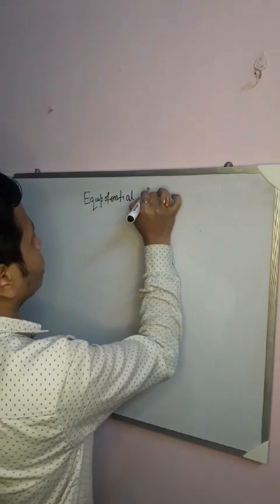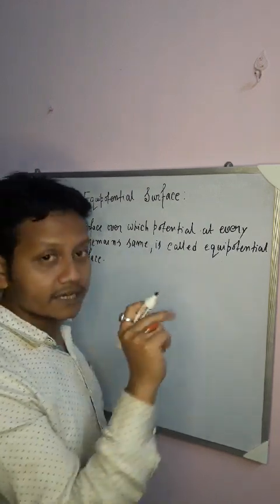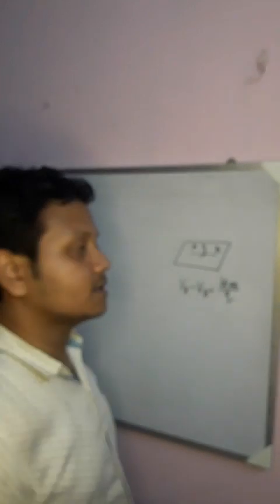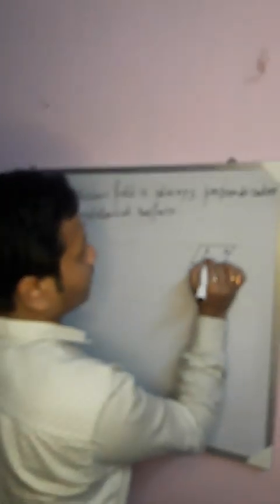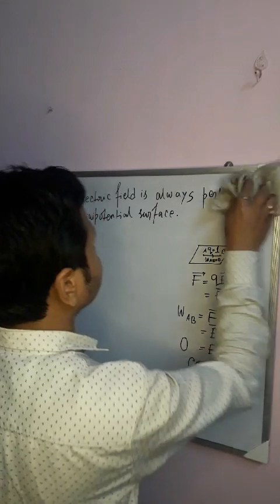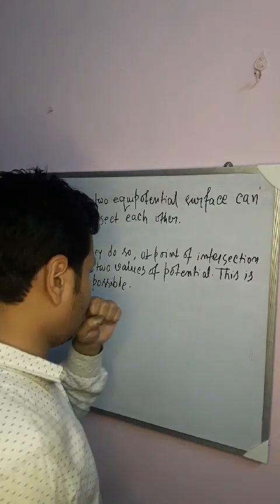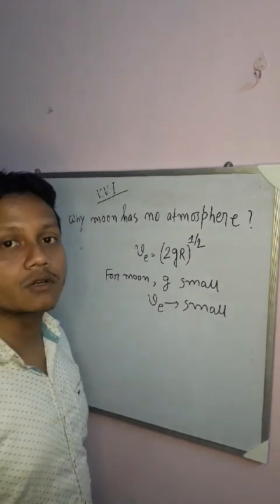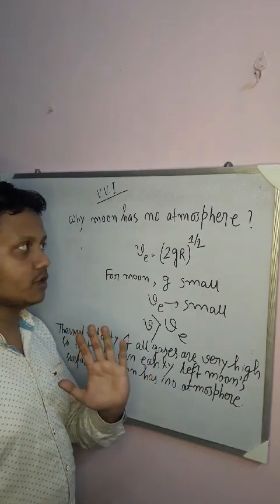GRAVITATION, LECTURE-8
TOPIC: EQUI-POTENTIAL SURFACE & ITS PROPERTIES.